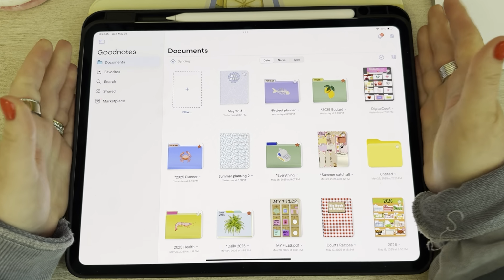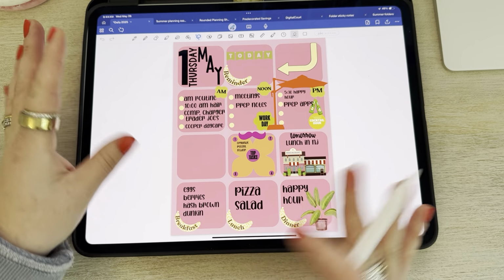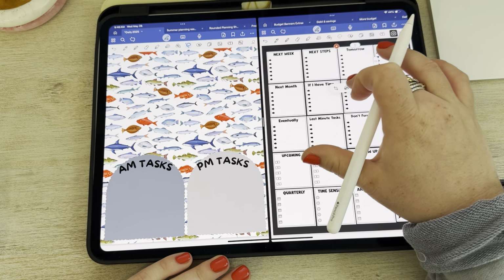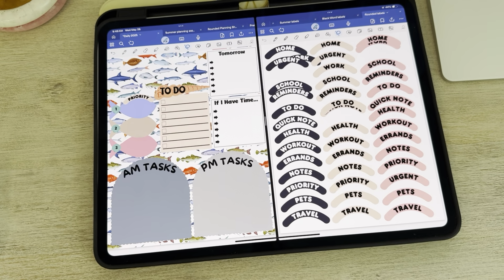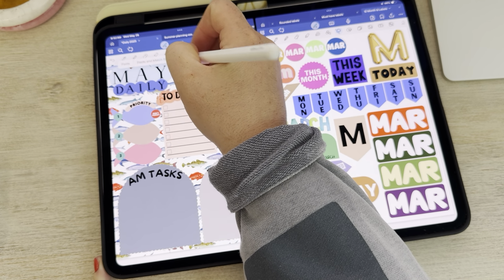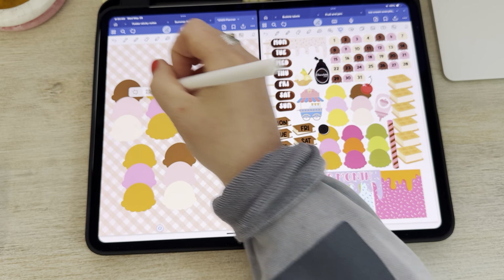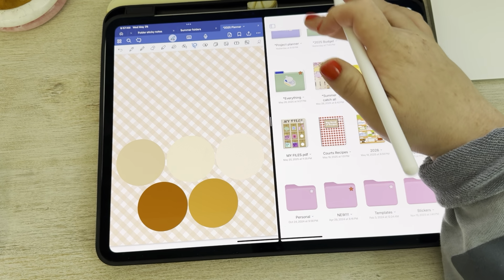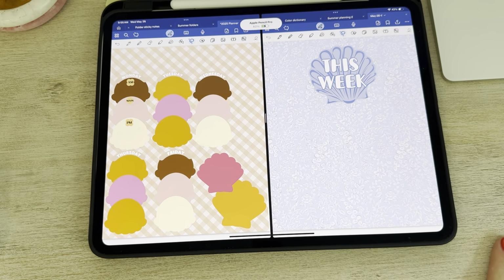How to daily & Weekly Plan| Digitalcourt style